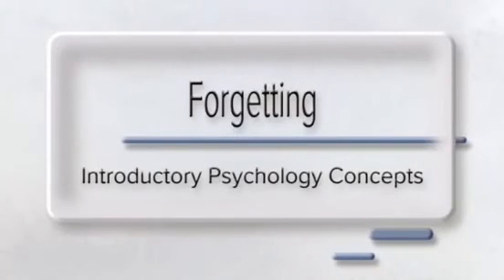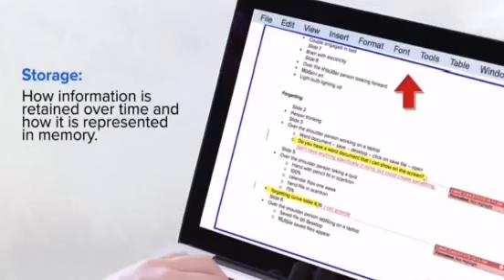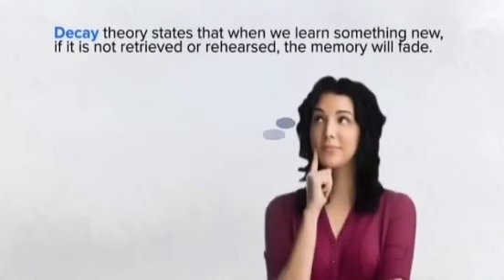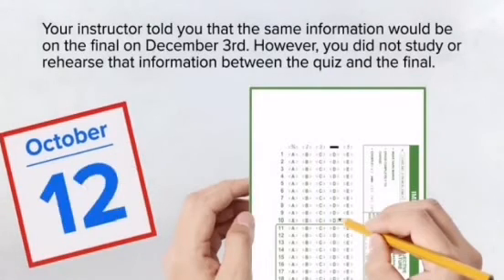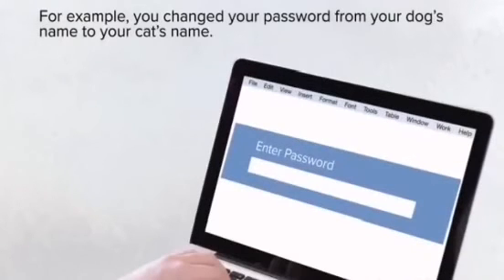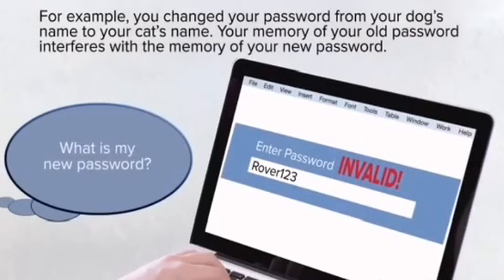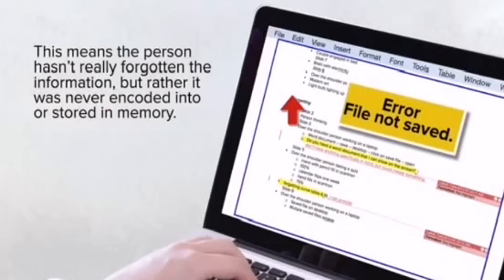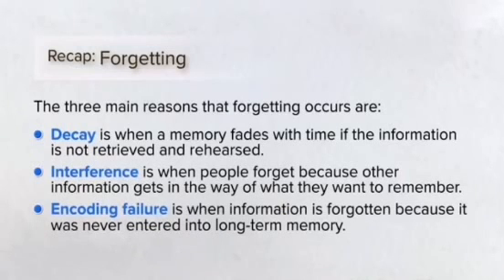How do people forget things ( decay, interference and encoding) introductory psychology concepts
Introductory psychology concepts